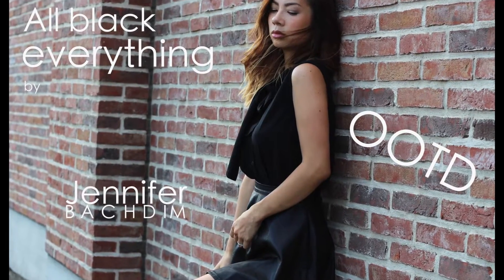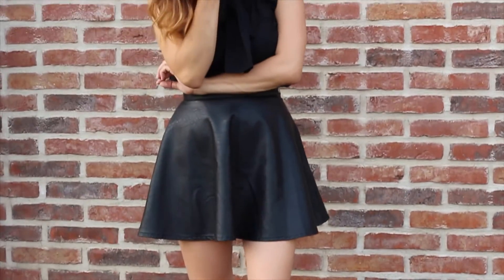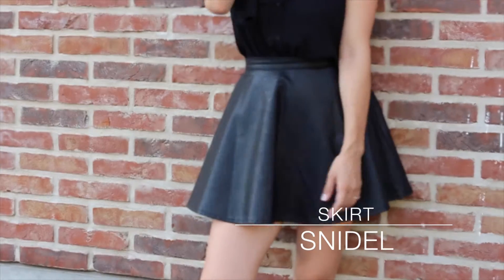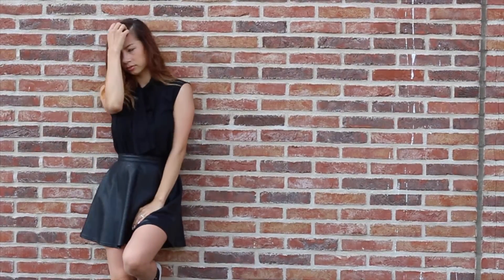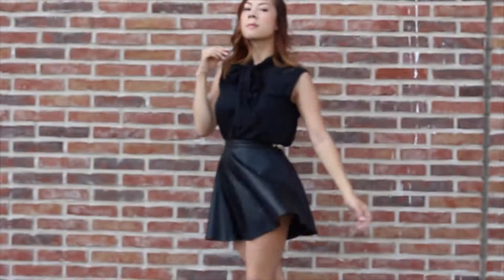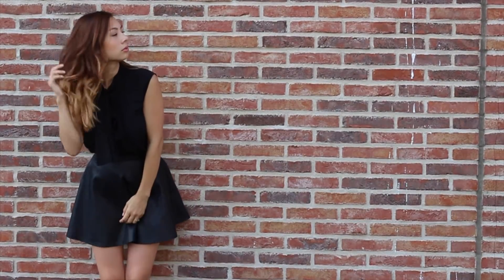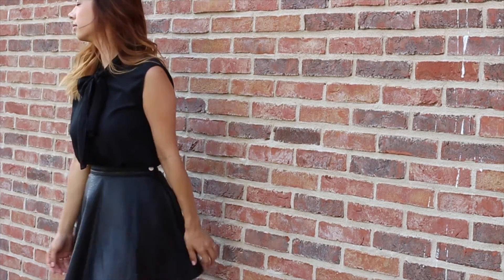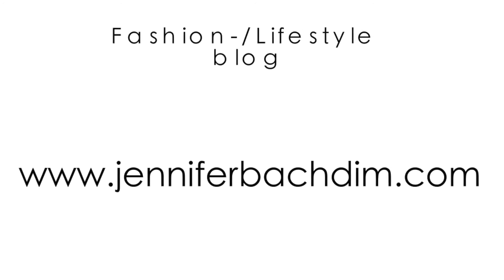OOTD - All black everything